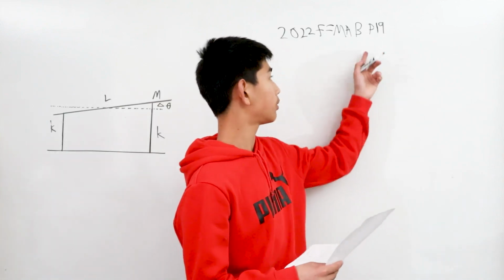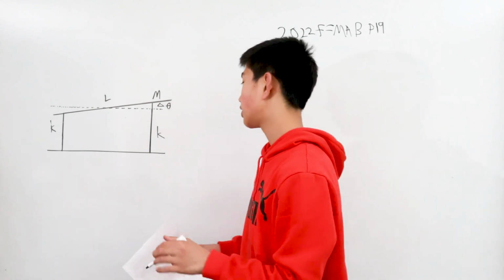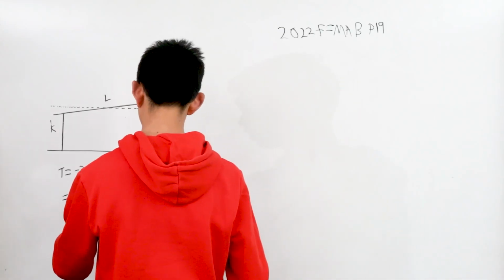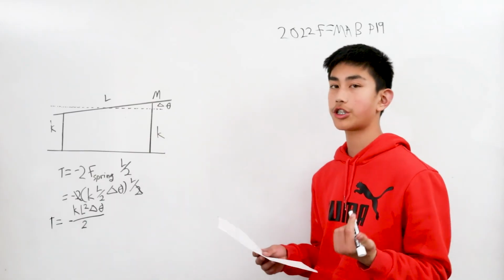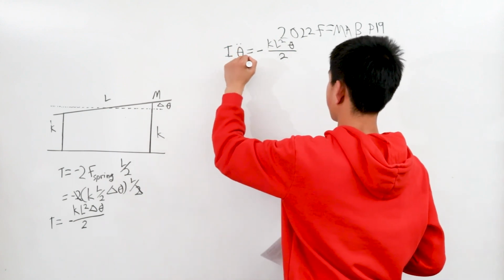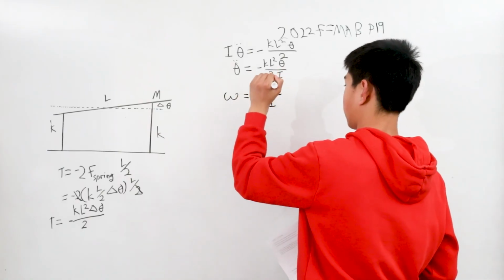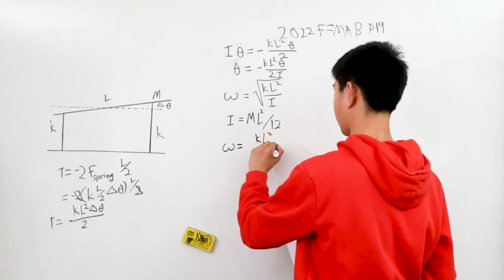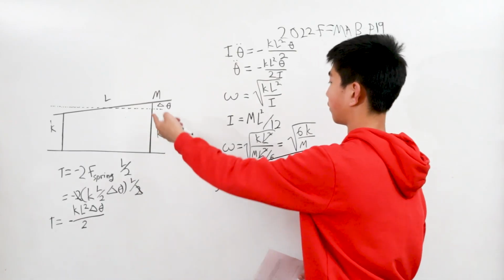2022 F=ma P19#physics